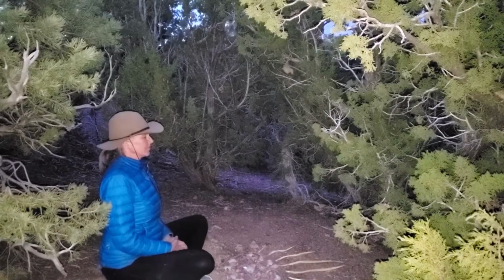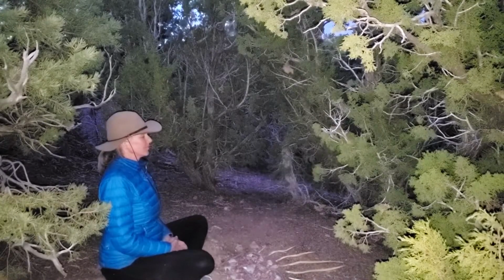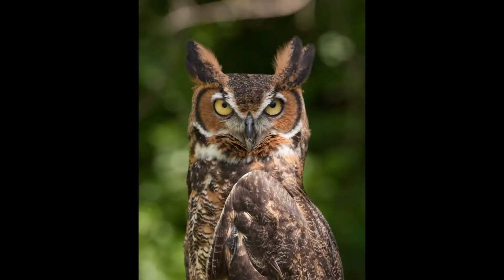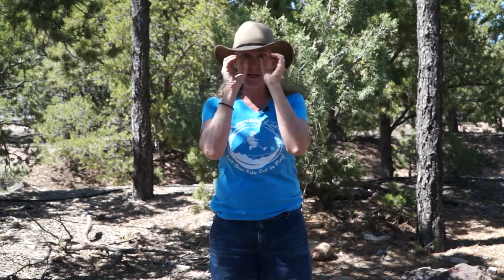Mountain Kids! Sit Spots and Sensory Exercises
Learn about Sits Spots and sensory exercises to do with your kids outside this summer.  Let us know how it goes in the comments below!